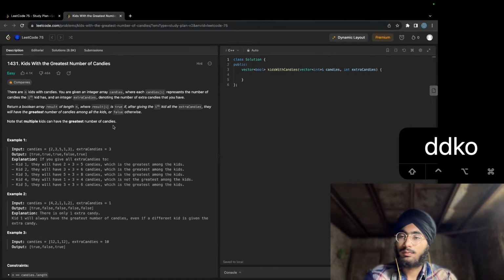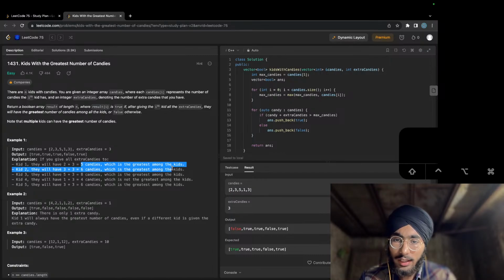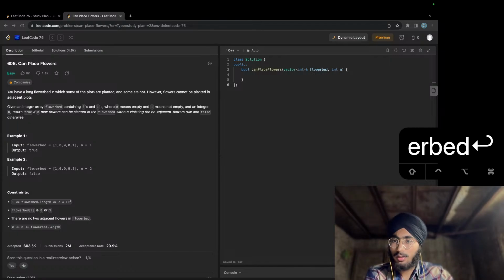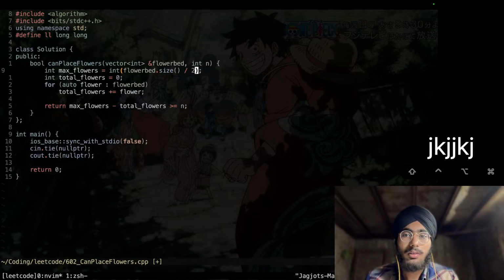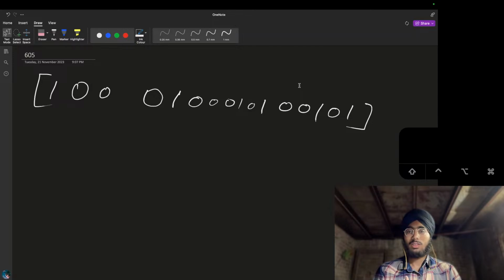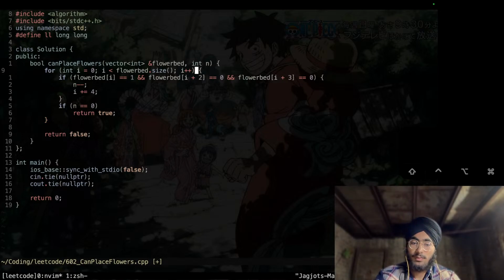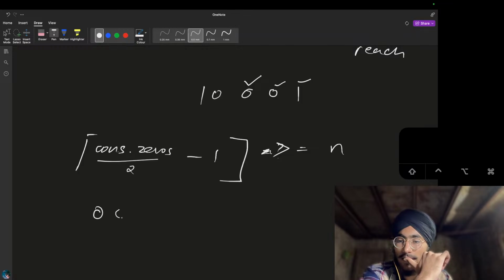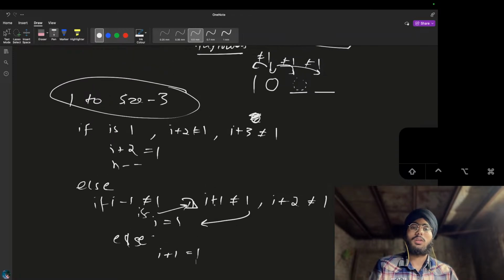🚨 Leetcode Grind #3 | 2/75 Solved | 73 Questions Remaining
Theme: Kanagawa-Dragon